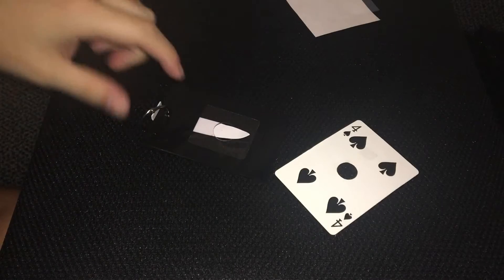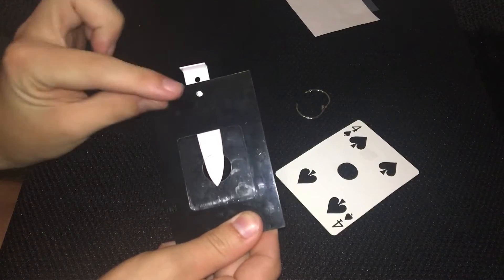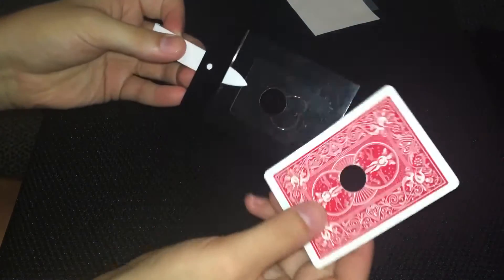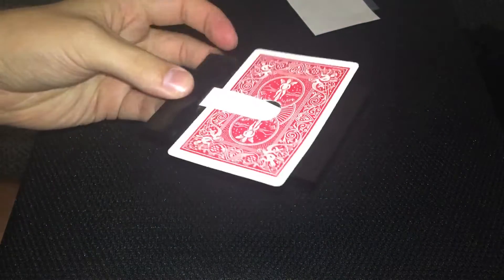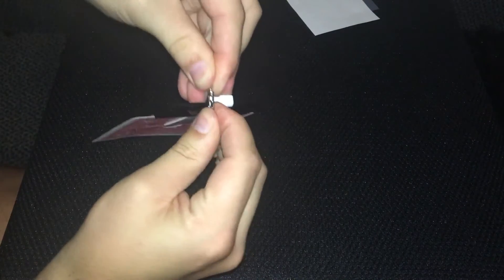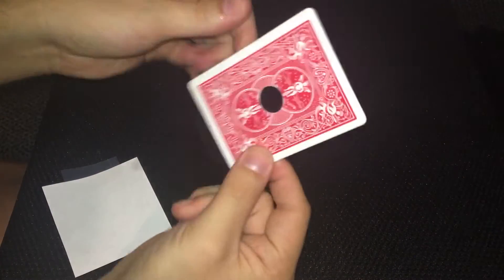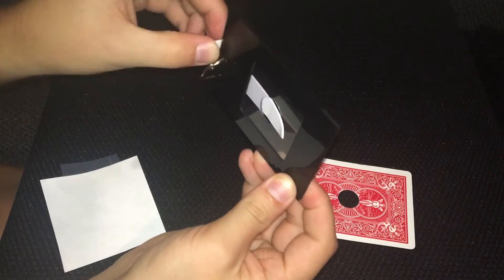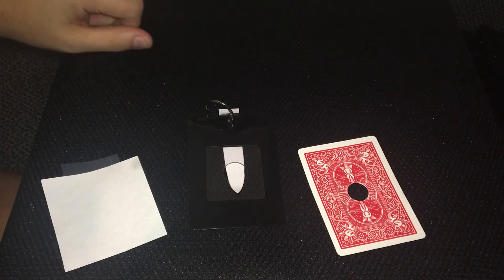Peg Card Mystery - Tricks Co. Japan (Tenyo-like)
This very well may be the strangest magic trick in my collection. It is an odd effect and an odd method.